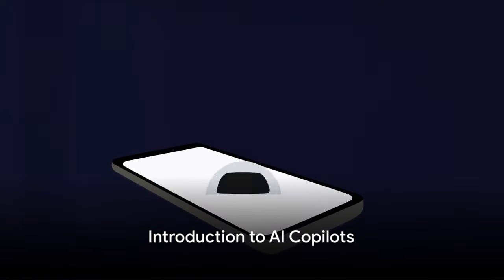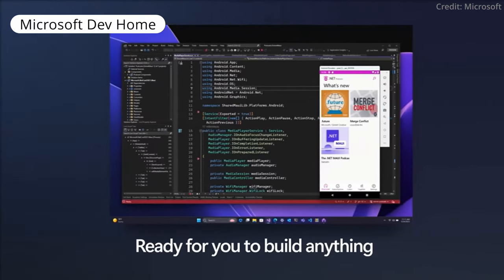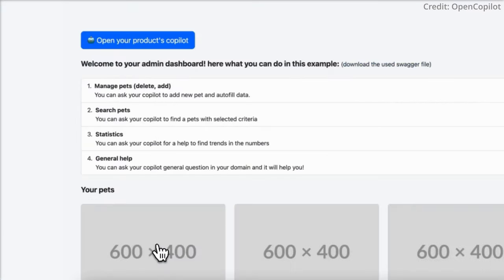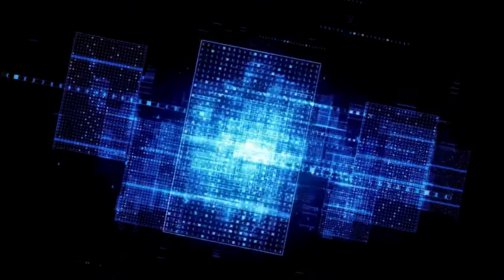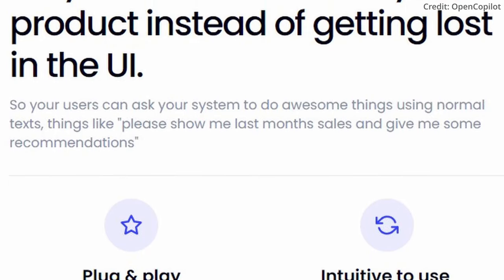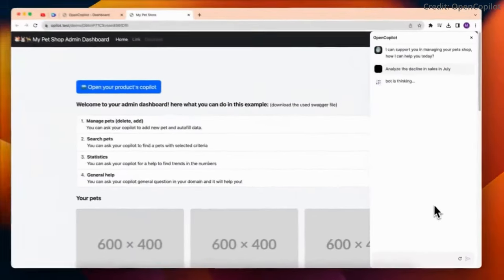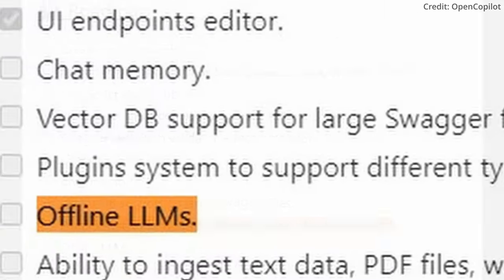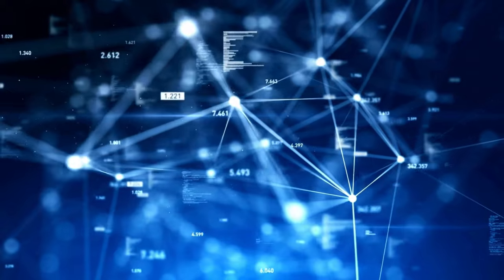OPEN COPILOT: BREAKTHROUGH PERSONAL AI ASSISTANT FOR SaaS + 3 STEP WALKTHROUGH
- Open Copilot is an open source alternative AI assistant has just been released to compete with the likes of Microsoft's Copilot and Shopify's Copilot to allow anyone to create their own and integrate it into their SaaS product in 3 steps.

AI news timestamps:
0:00 Intro to AI Copilots
2:23 Intro to Open Copilot
4:35 Limitations and Requirements for Open Copilot
7:08 Using Open Copilot in SaaS products
9:26 Future Developments for Open Copilot